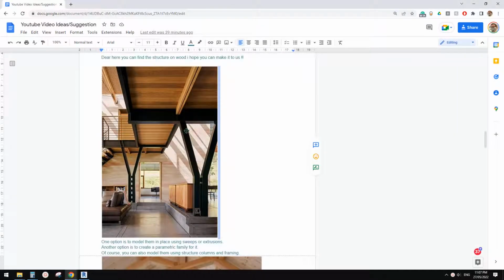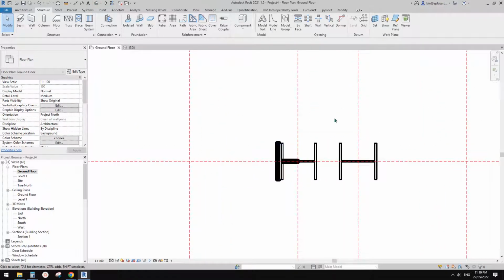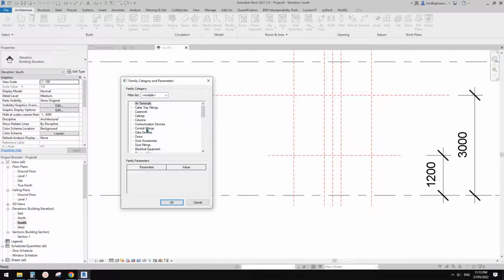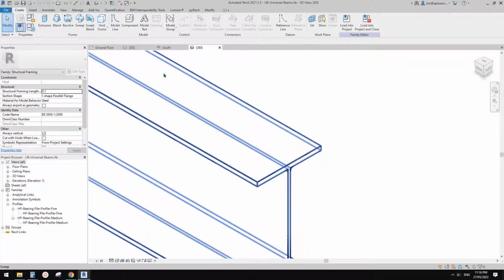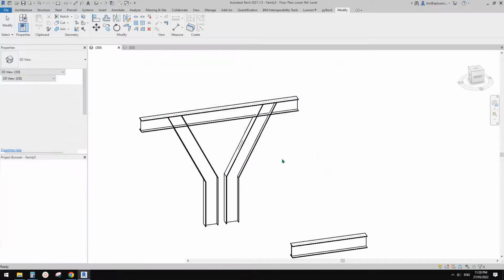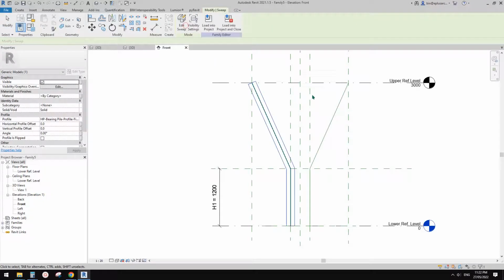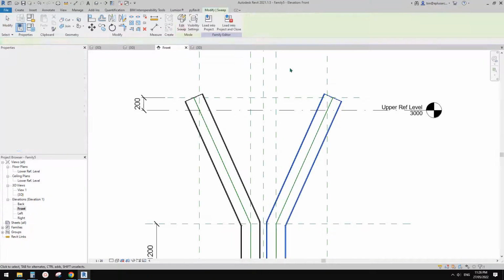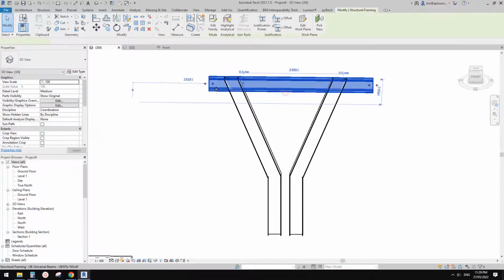Revit Exercise (Day 795) - Model a "Y" shape structure with different methods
1. Structural columns and framing
2. Model in place sweep
3. Parametric family